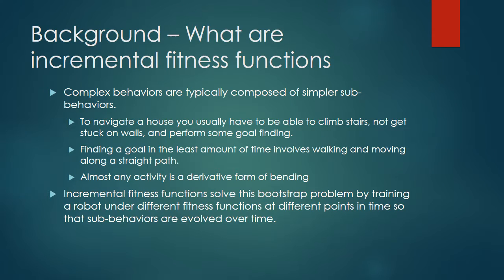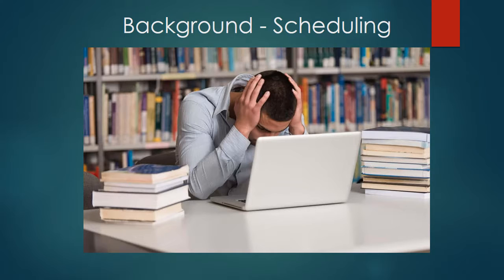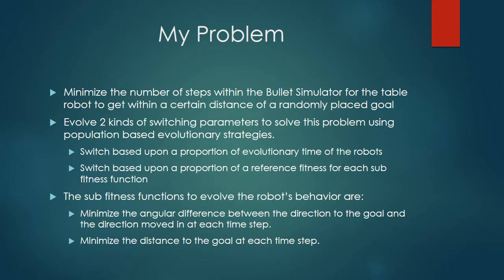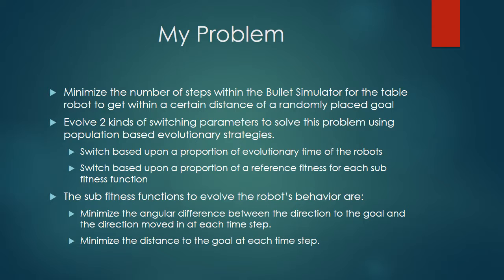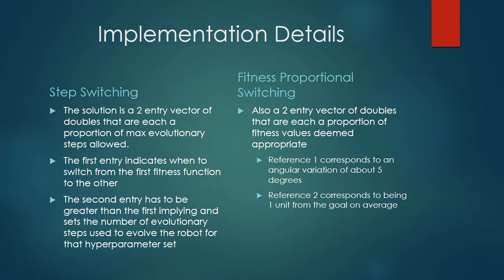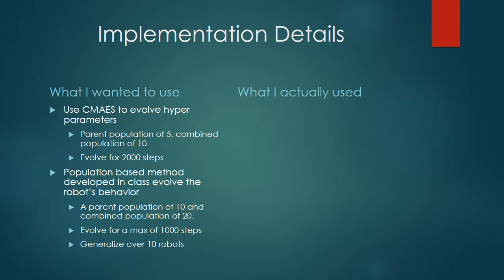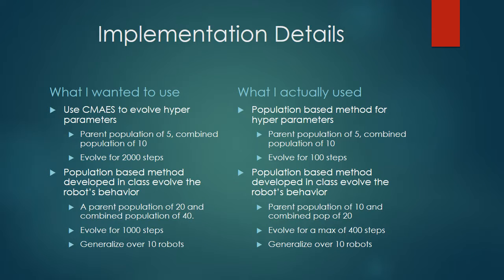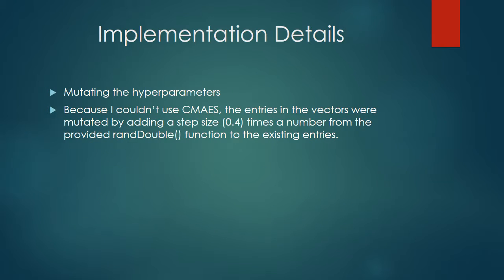COSC4560FinalProject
Video submission for the final project.